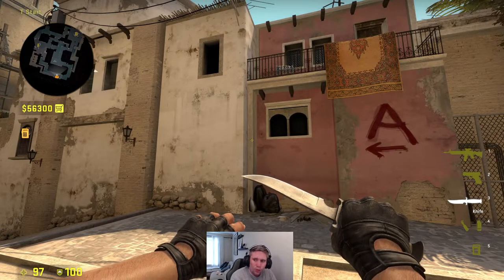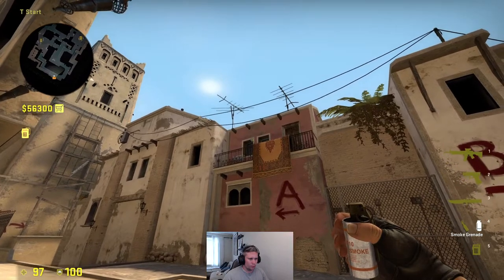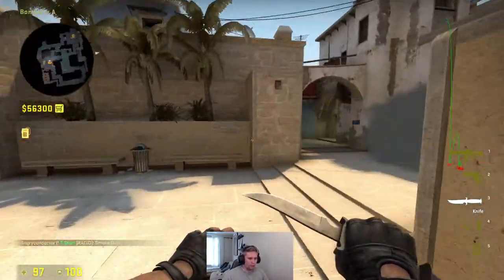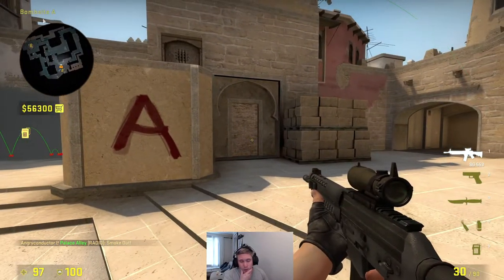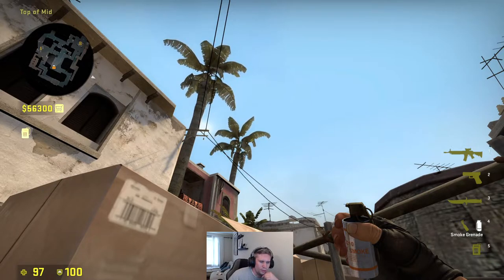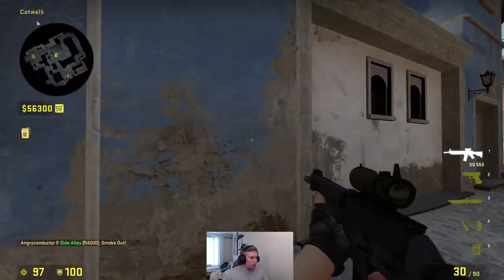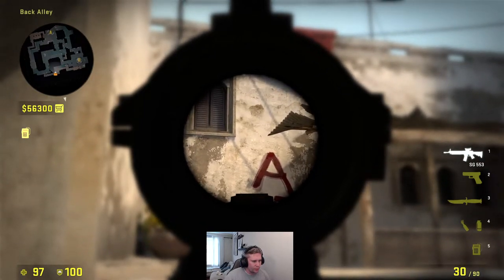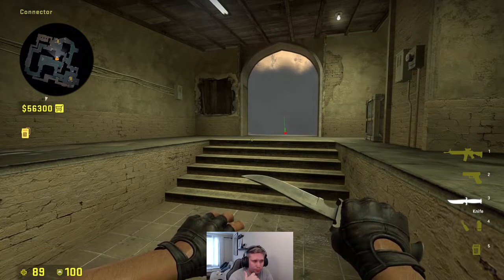6 Best Smokes for Top Connector Mirage 128 Tick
Hello!

Are you getting picked off from A when doing a B split? These 6 smokes will help you smoke of top connector!

0:00 - Intro
0:10 - Two Smokes from Spawn
1:10 - Smoke Con from Alley
1:35 - Two Smokes from Mid
2:35 - Smoke from Back Alley

For more content like this, make sure you check out  @HaiX    and   @B3ast plays YT  !

Be sure to check out my stream and don't stop smiling!
Feel free to come with requests! Either there is a smoke you don't understand, or an execute you really like and want me to look into, I'll do it!

 top connector smoke top connector smoke mirage from mid 6 smokes for top connector on mirage top connector smoke mirage 128 tick 128 tick smokes